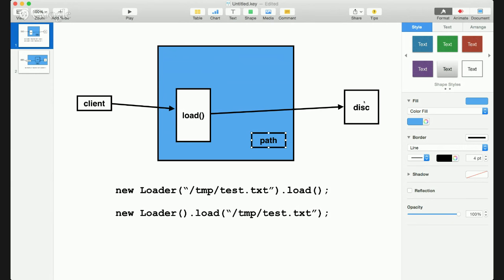Don't Create Objects That End With -ER (webinar #5)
Manager. Controller. Helper. Handler. Writer. Reader. Converter. Validator. Router. Dispatcher. Observer. Listener. Sorter. Encoder. Decoder. This is the class names hall of shame. We're discussing why they are bad names. It was based on this article: